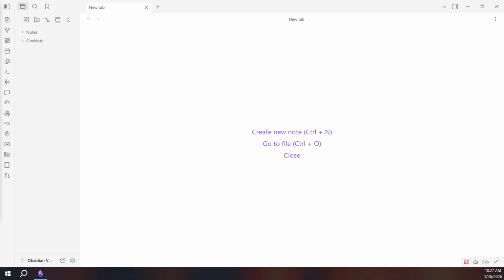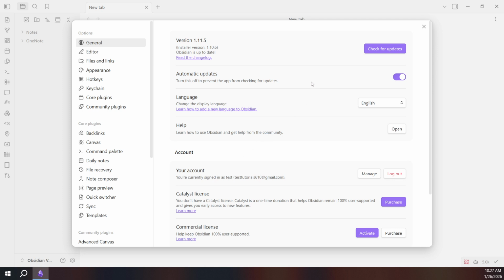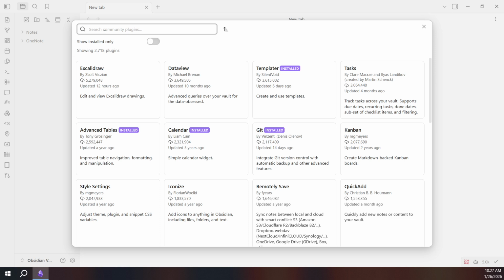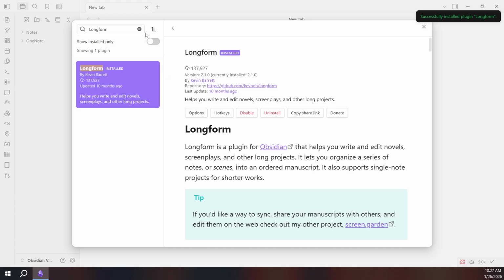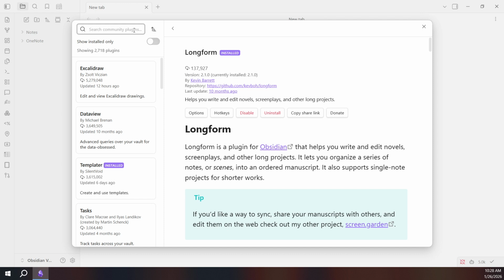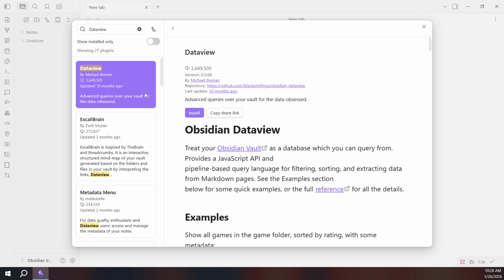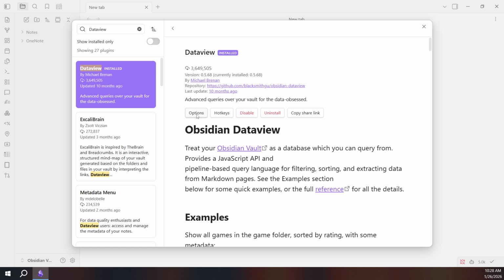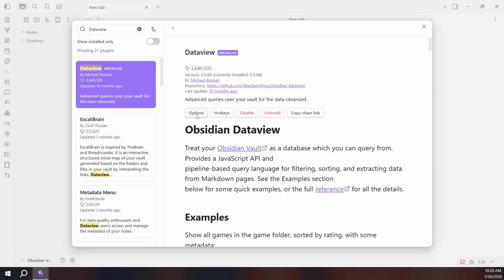How To Use Obsidian Plugins For Authors [2026 Guide]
How To Use Obsidian Plugins For Authors